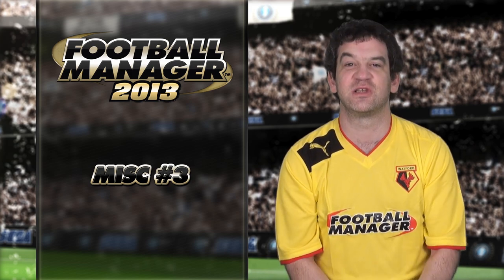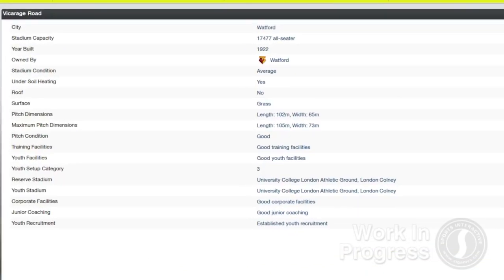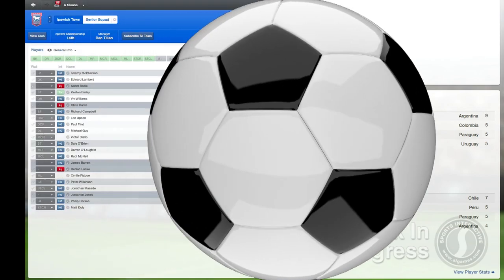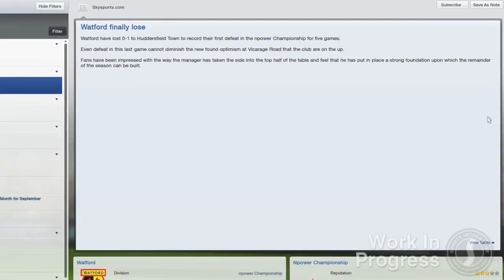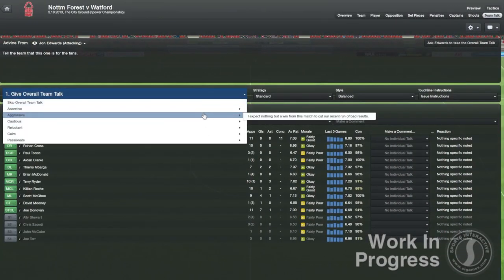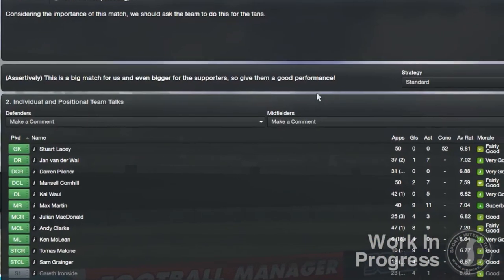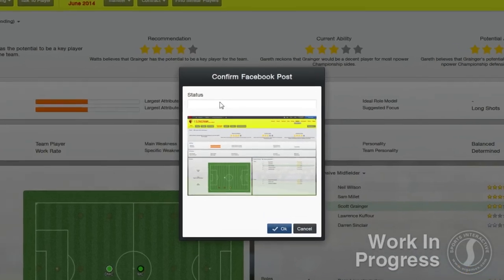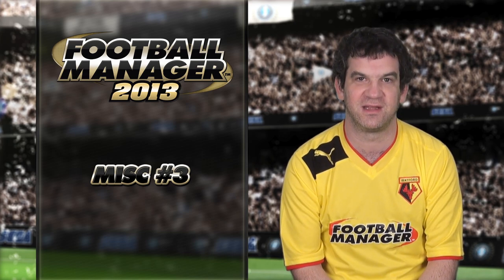Football Manager 2013 Video Blog: Miscellaneous 3 (English version)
In the run-up to the launch of Football Manager 2013, Sports Interactive's Studio Director Miles Jacobson presents a series of video blogs detailing a number of the game's new and improved features. In this video Miles takes look at some of the more general new features in FM13.